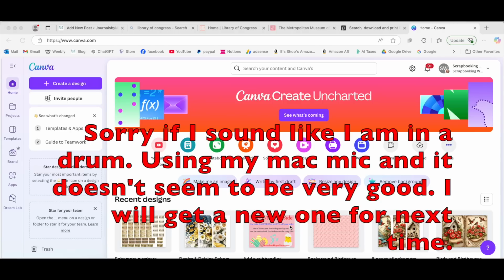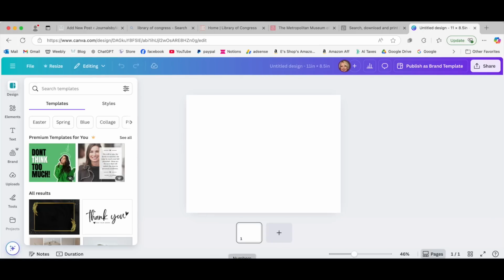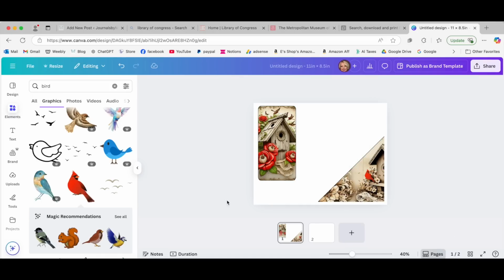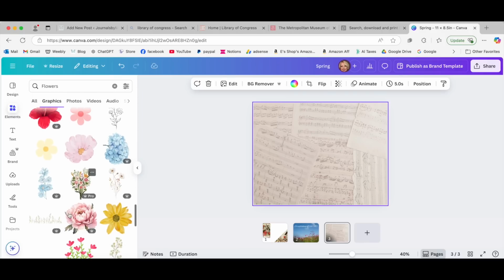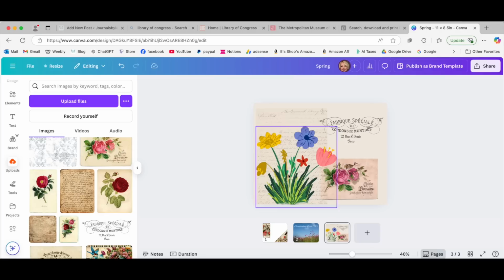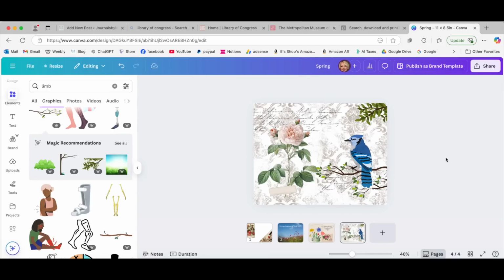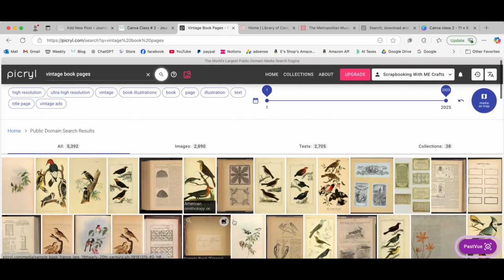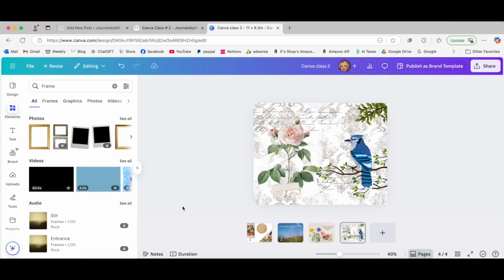CREATE AN EASY AND QUICK DIGITAL Links to copyright FREE images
I hope you enjoy this 2nd free video class on Canva. I have also shared with you how to find copyright free images to use in your digitals.

To see a full list of the items we use and love including products in this video click this link:

SWME Mailing Address:
5211 county road 1435